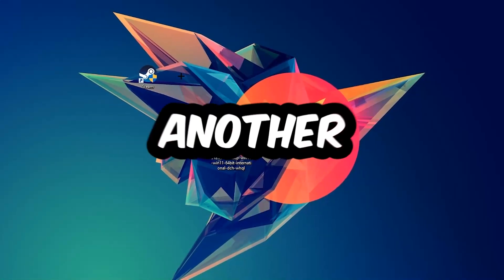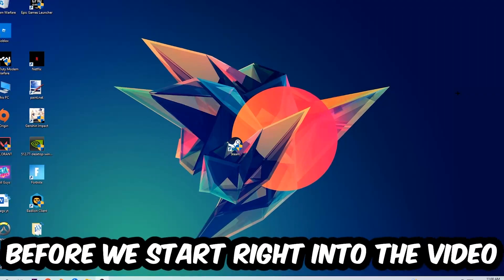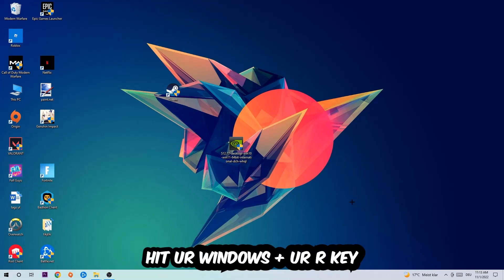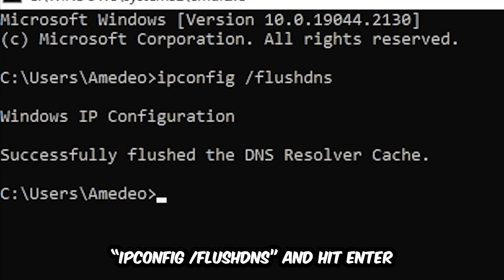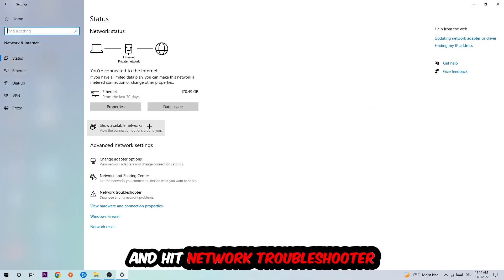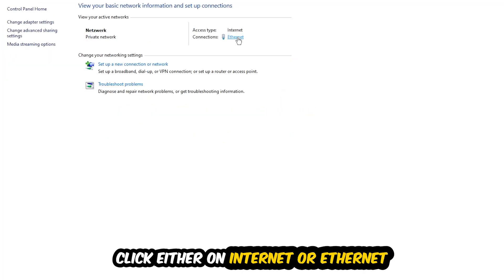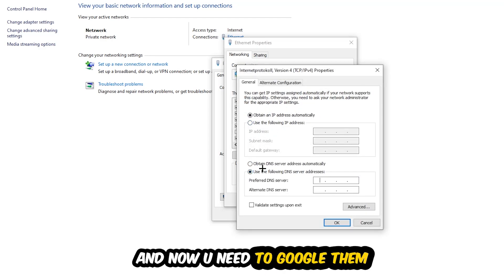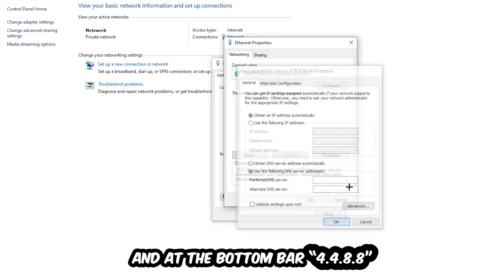Farcry 5 – How to Fix Can't Connect to Server – Complete Tutorial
how to fix Farcry 5 cant connect to server,
how to fix Farcry 5 cant connect to server fix,
how to fix Farcry 5 cant connect to server pc,
how to fix Farcry 5 cant connect to server ps4,
how to fix Farcry 5 cant connect to server ps5,
how to fix Farcry 5 server error,